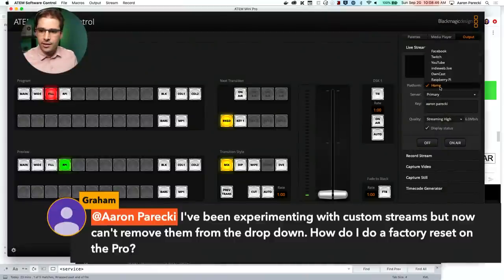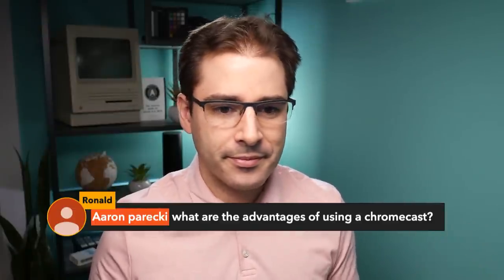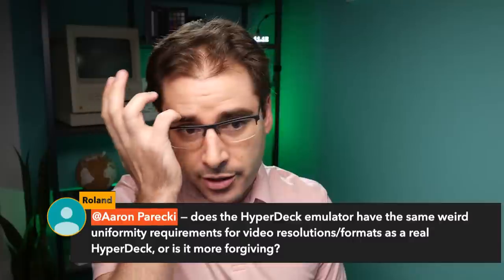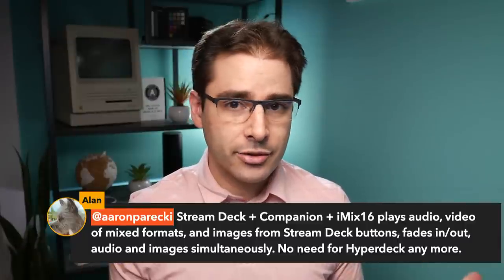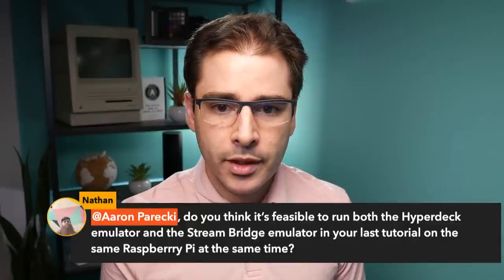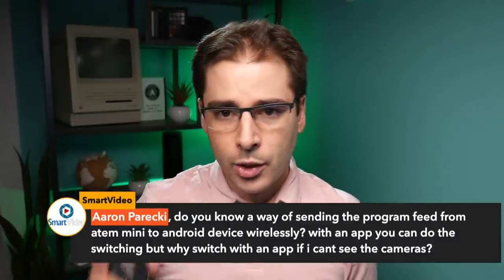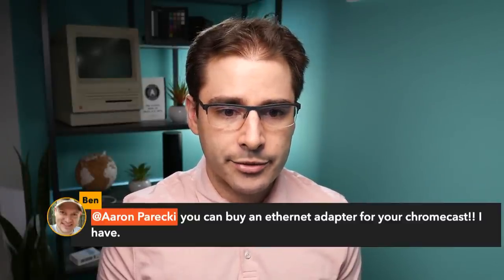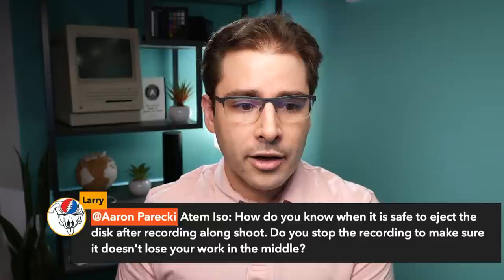LIVE Q&A! Answering Your Questions about livestreaming and the Blackmagic ATEM Mini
Bring your questions about the ATEM Mini, Hyperdeck, related gear, portable livestreaming rigs, livestreaming on a budget, or any other video production topics!

Today we'll also be trying the new PlayoutBee app to turn your Raspberry Pi into a Hyperdeck!

LINKS

ATEM Minis in stock at DVE Store!

Feelworld 7" Monitor

My main light: 1x2 LED Panel

Comica wireless lav mic

AirTurn Bluetooth Foot Switch

My favorite streaming camera

Best lens

My background light

Decimator MD-HX